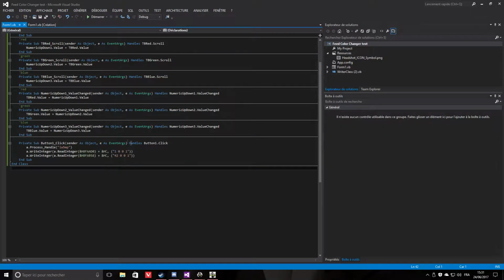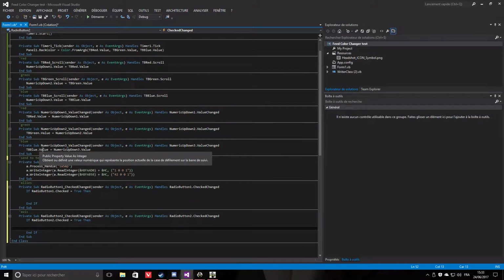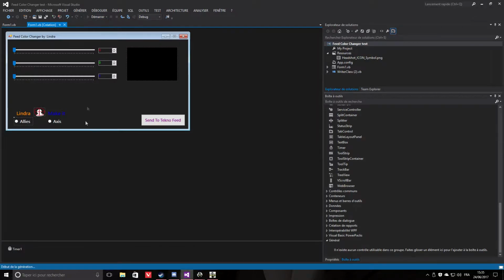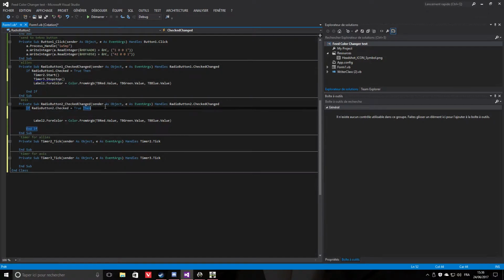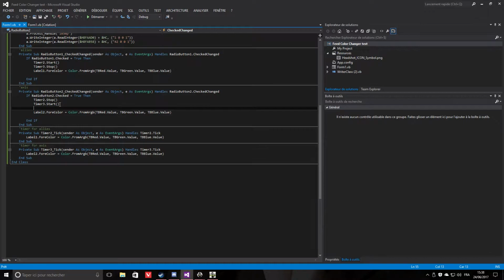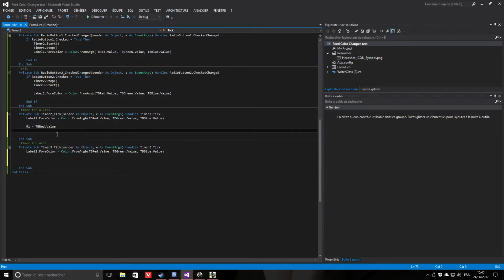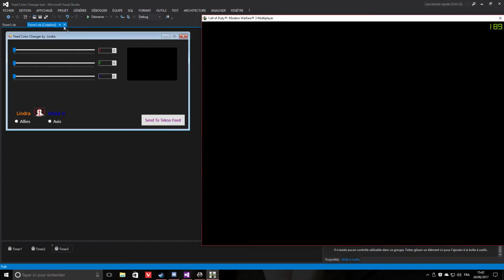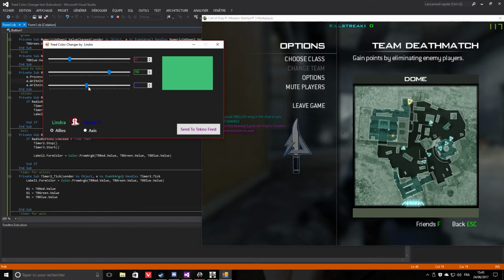[TuTo] MAKE A TOOL [FeedColorChanger] - Part 3/3